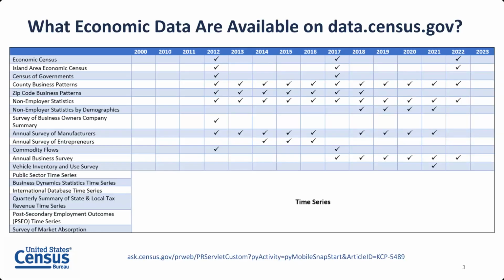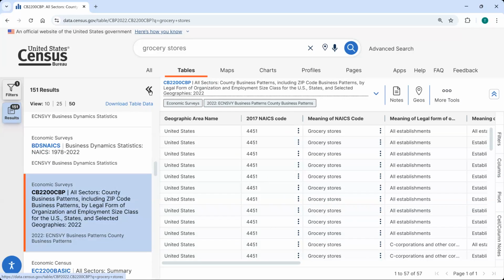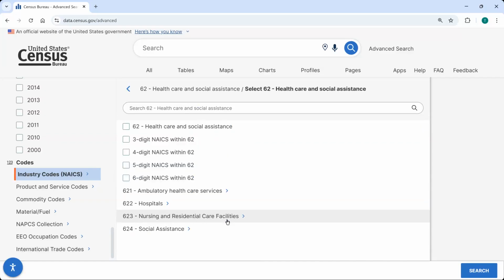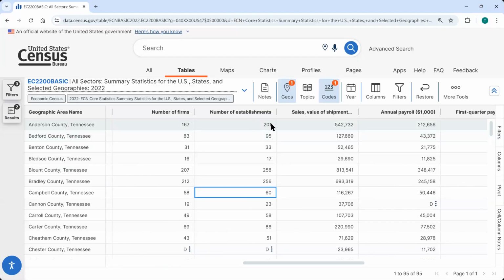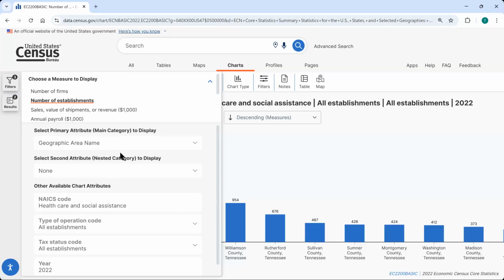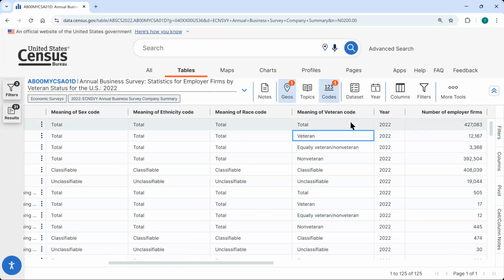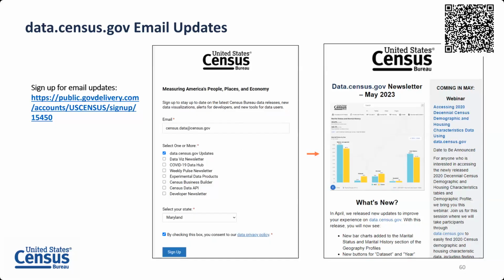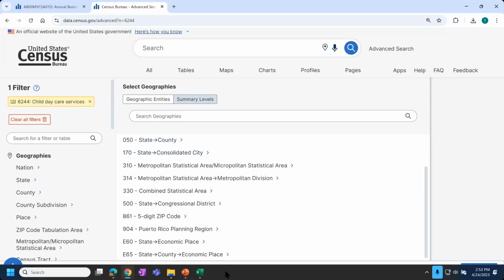Mastering Economic Data Searches on data census gov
Unlocking valuable economic data from data.census.gov is only a few clicks away - if you have the right techniques to find it. In this webinar, participants will discover that the difference between time-consuming searches and tailored results often comes down to specific search strategies. Join us on this session to learn essential skills for accessing economic datasets through filtering techniques, customizing table views, and creating compelling visualizations through our interactive maps and charts. From industry analysis to preparing reports and beyond, these tips and tricks for searching on data.census.gov will help to improve your search times and relevance of the economic data you discover. Our presenter will perform live demonstrations and provide you with helpful resources to help you achieve your data needs.